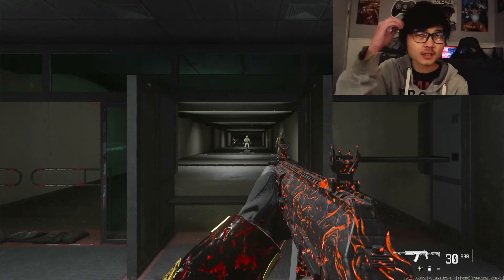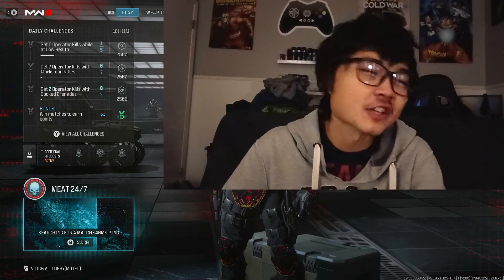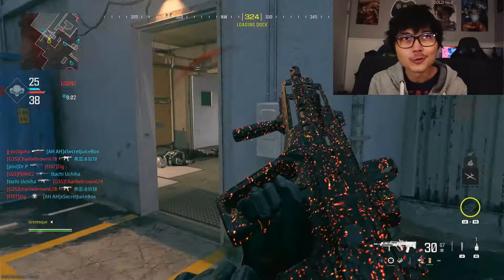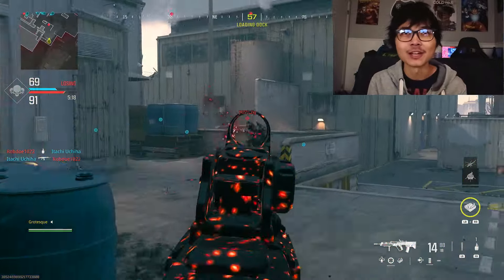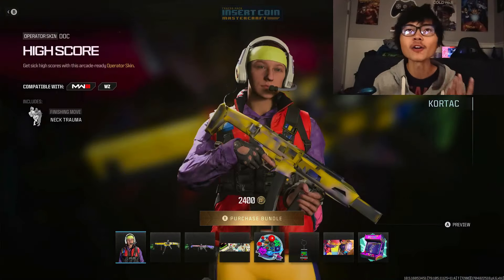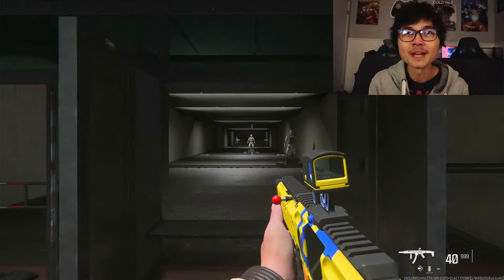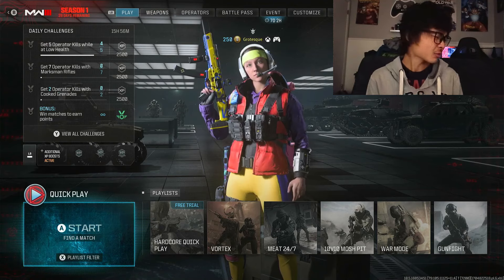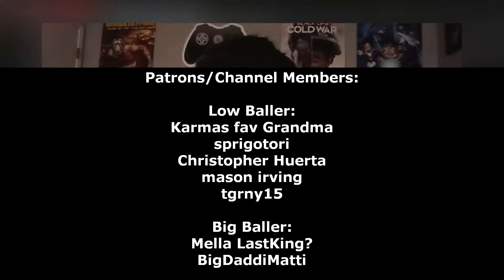I finally unlocked MAGMA CAMO in MODERN WARFARE 3 and it's beautiful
Spread positivity ♥️